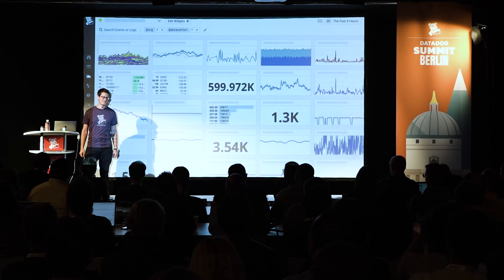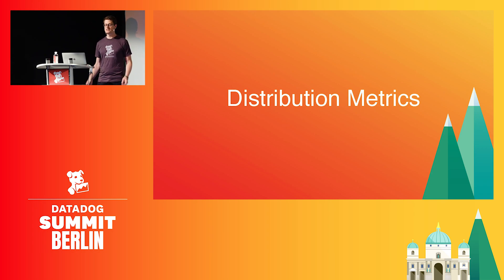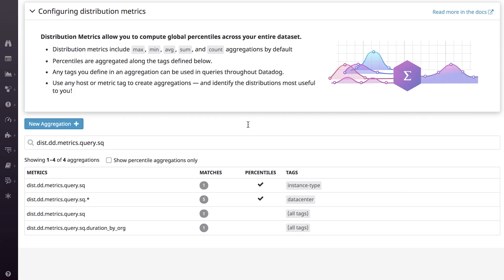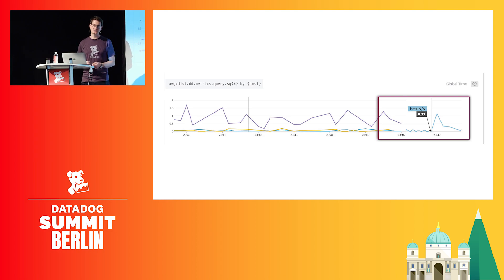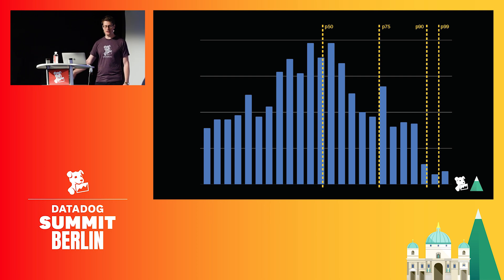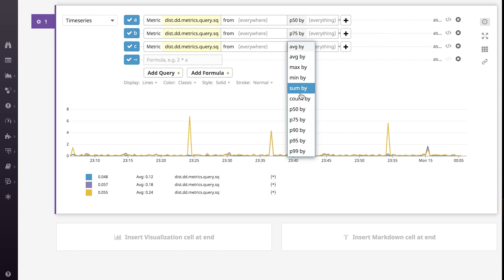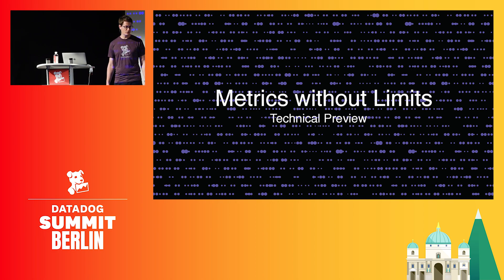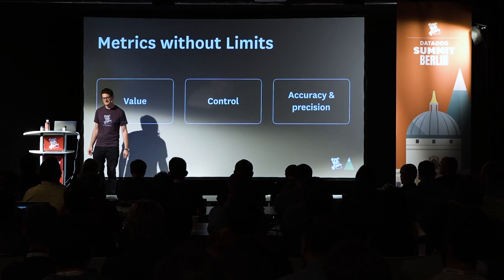Metrics Without Limits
In this video Michael Gerstenhaber gives a review of Distribution Metrics and then expands into Metrics without Limits.

Metrics without Limits allows Datadog customers to send custom metrics with unlimited cardinality tags, while providing controls to manage and aggregate those metrics before storage. This allows customers to access more of the custom metrics that matter to their business and maintain greater control over which metrics are indexed in Datadog.